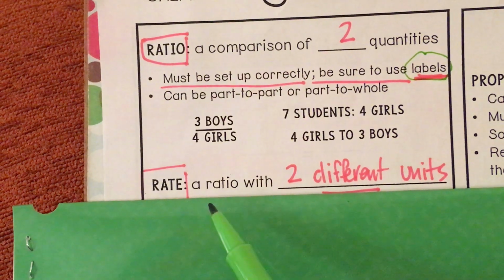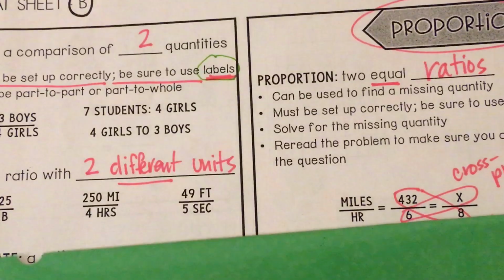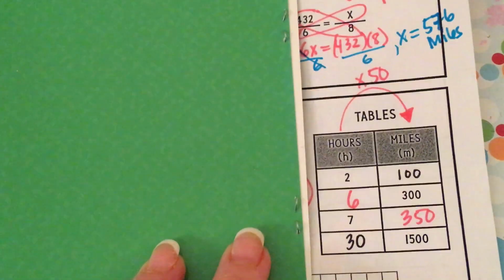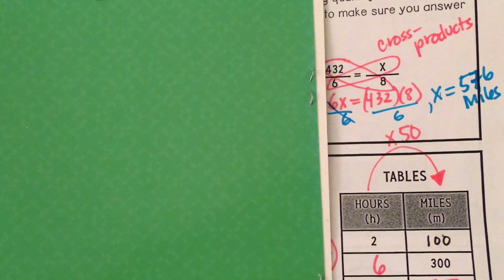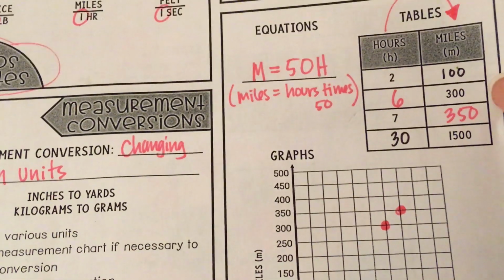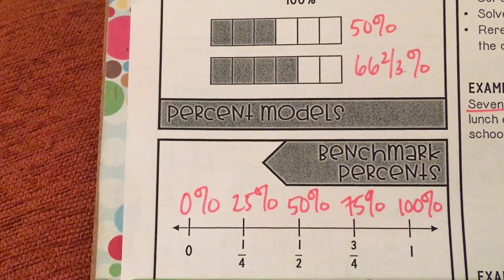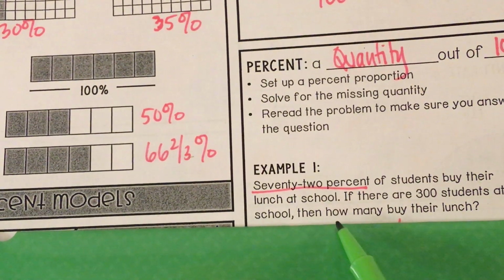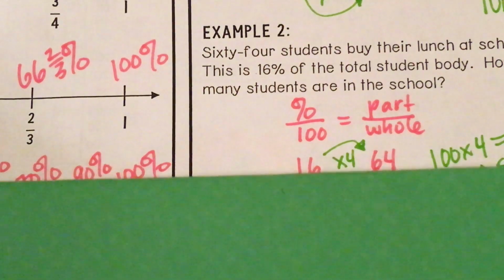REVIEW RATIOS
MATH